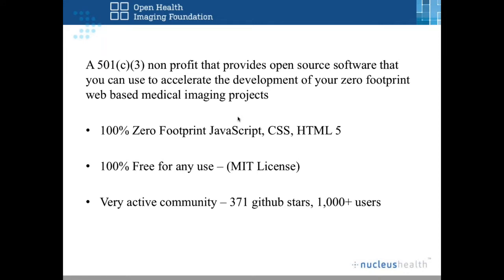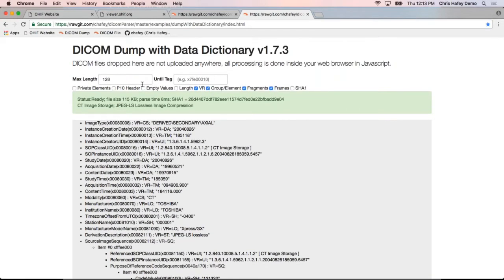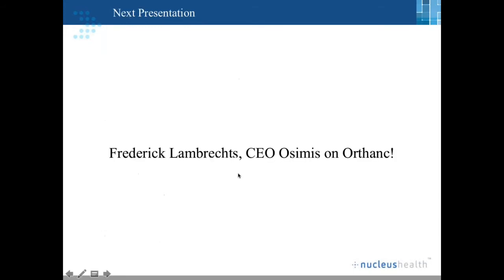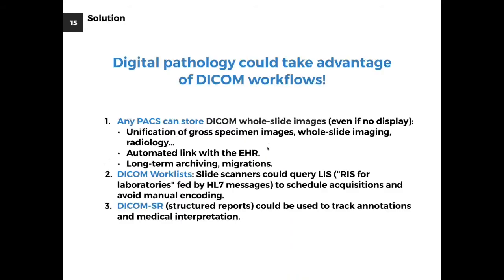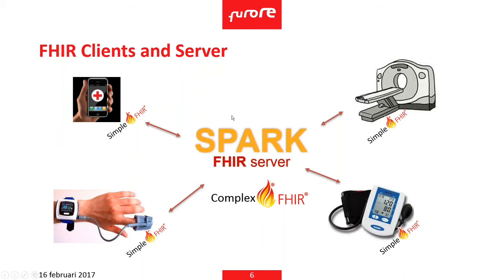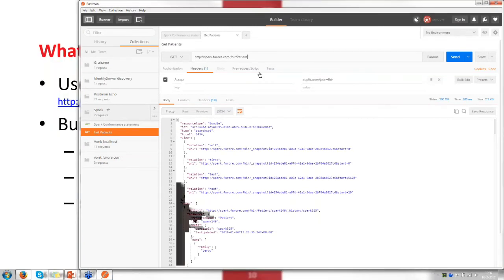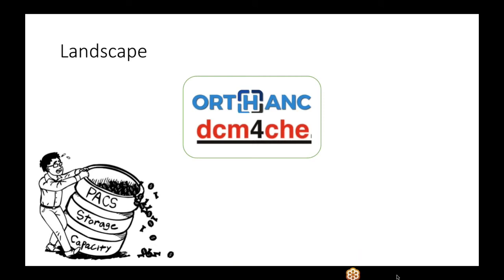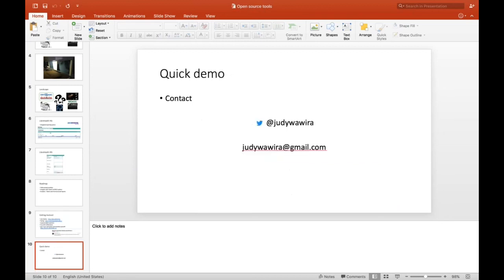SIIM Webinar - Open Source Tools - Expert Panel